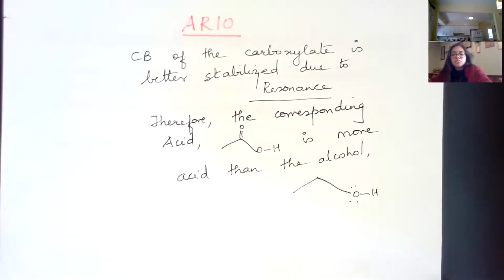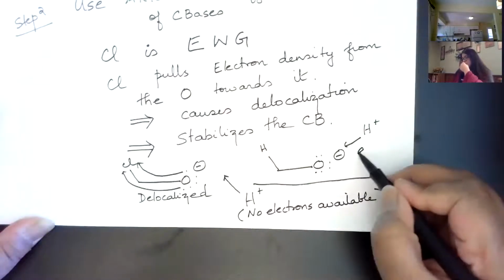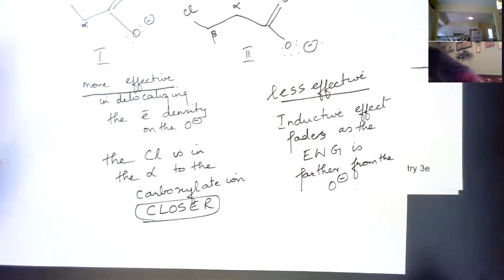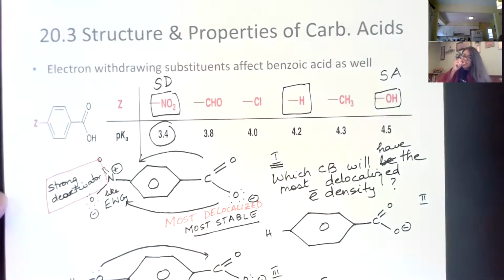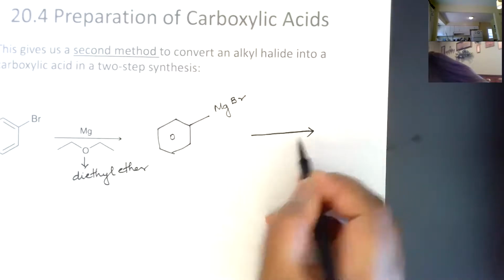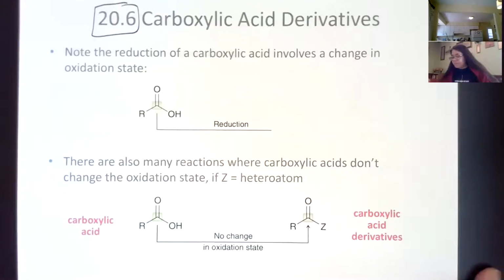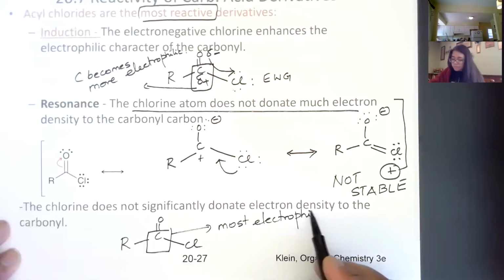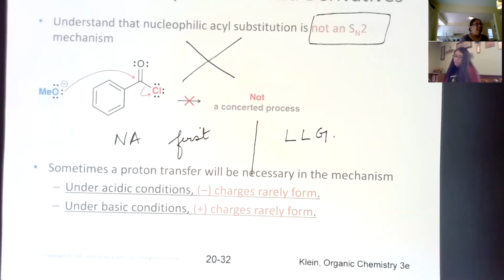CH 20 - Sec 20.3 - 20.7